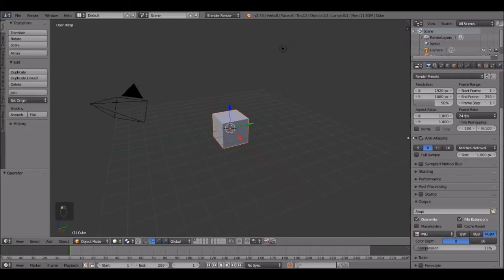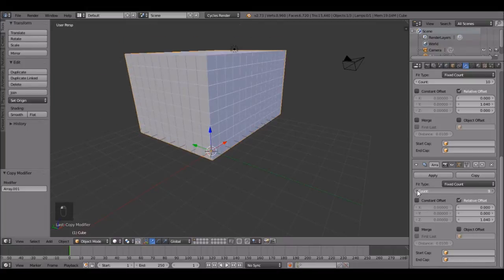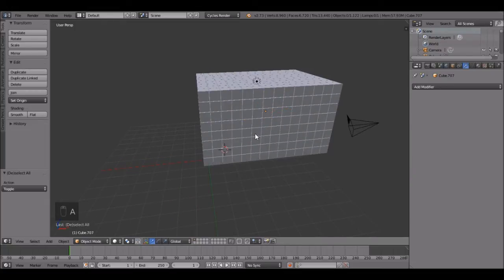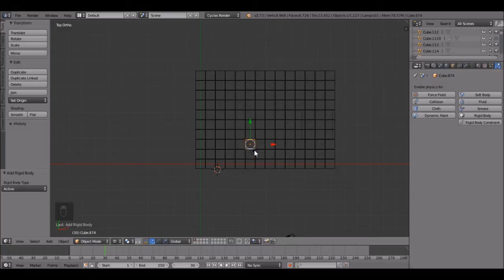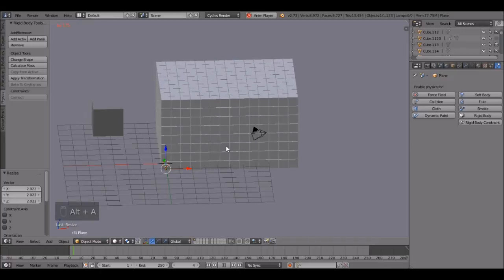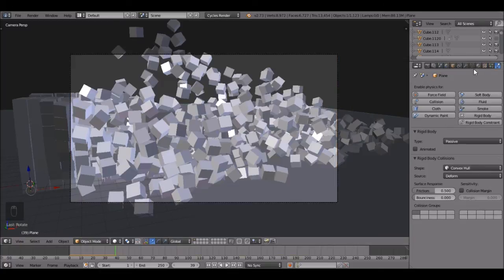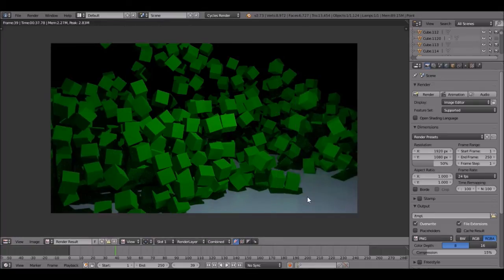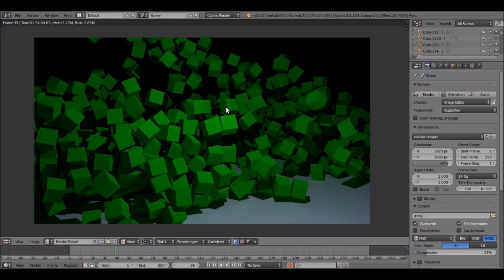Blender Tutorial - How to Create Flying Cubes Wallpaper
In this tutorial I will show you how to work with simulations and physics to create an awesome picture! :)

Download Blender
Blender.org